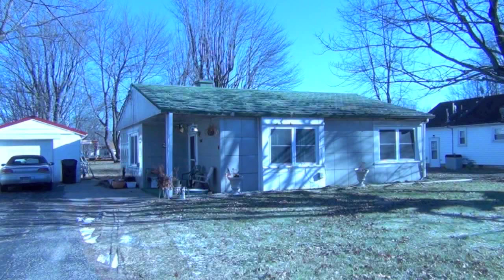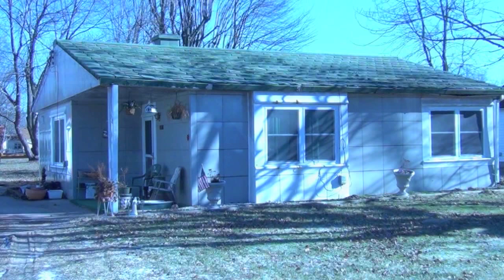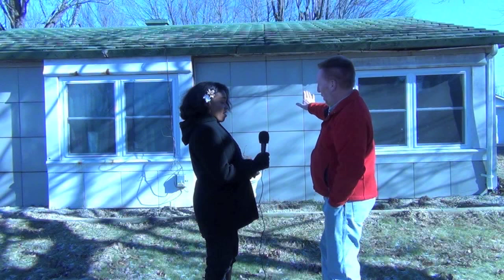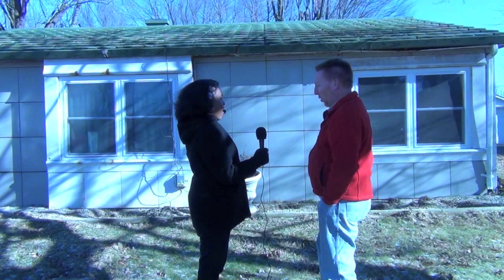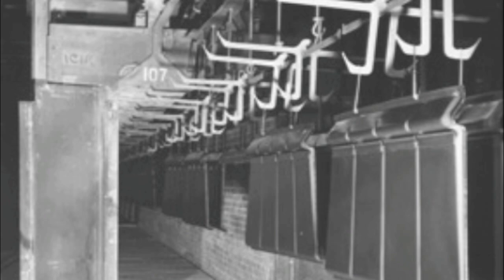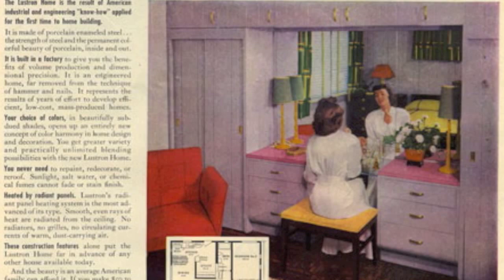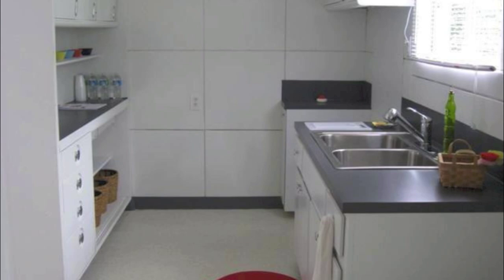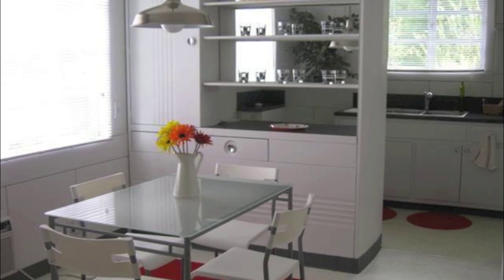The Milan, Indiana, Lustron Home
Lustron  Homes  are  extremely  rare  but  we  were  fortunate  enough  to  locate  one  in  Milan,  Indiana.

Lustron houses are prefabricated enameled steel houses developed in the post-World War II era United States in response to the shortage of homes for returning G.I.s by Chicago industrialist and inventor Carl Strandlund. Considered low-maintenance and extremely durable, they were expected to attract modern families who might not have the time or interest in repairing and painting conventional wood and plaster houses. Lustron production ceased in 1950 due to the company's inability to pay back the startup loans it had received from the Reconstruction Finance Corporation. Over 2,000 homes were constructed during the Lustron's brief production period, and many remain in use today. Several have been added to the National Register of Historic Places.